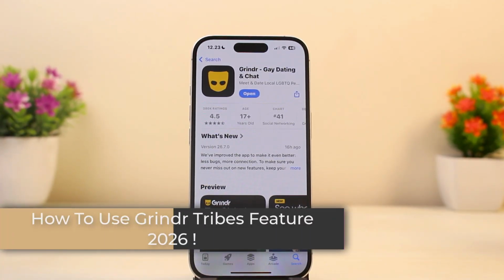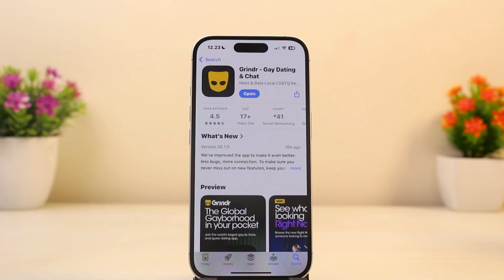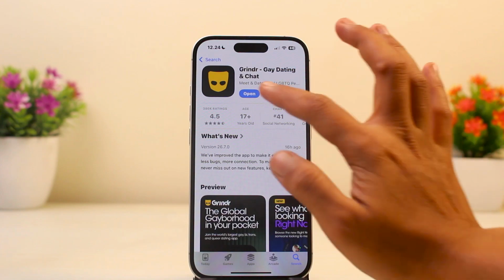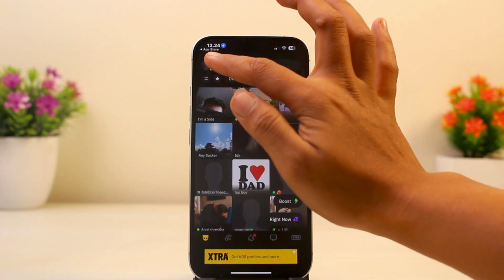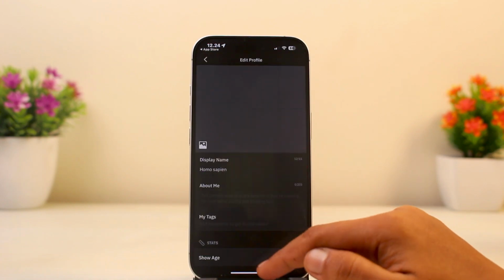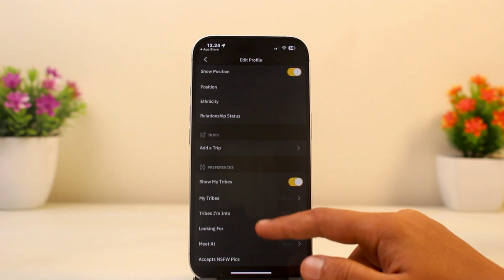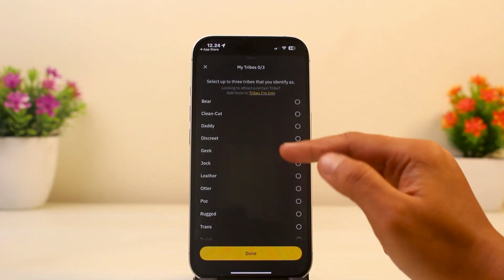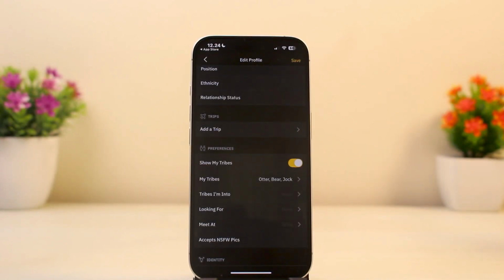How To Use Grindr Tribes Feature 2026 !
How to Use Grindr Tribes Feature (Find Your Community Easily)

Want to make better connections on Grindr? In this video, we explain how to use the Grindr Tribes feature to personalize your profile and find people who match your interests. Grindr Tribes allow users to identify with different subcultures like bear, twink, jock, and more, making it easier to connect with like-minded individuals and improve your overall online dating experience.

Follow along as we guide you step-by-step on how to access and use the Tribes feature inside the Grindr app. From opening your profile to navigating to the edit profile section, you’ll learn exactly where to find the “My Tribes” option and how to select up to three tribes that best represent your identity.

We also show you how to use tribe filters to refine your search results and discover profiles that match your preferences. By tapping on specific tribe tags or using the filter option in the main grid, you can quickly explore a curated list of users who share similar interests, helping you connect faster and more effectively.

If you’re new to Grindr or want to optimize your profile for better matches, this tutorial will help you get started.